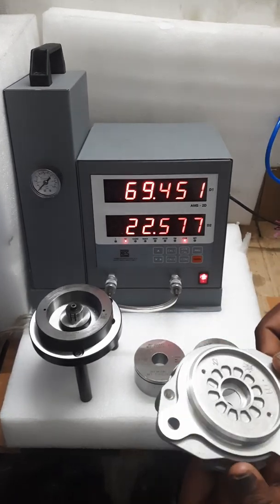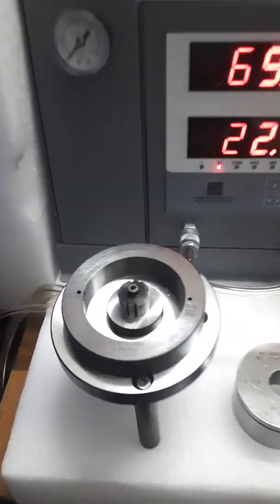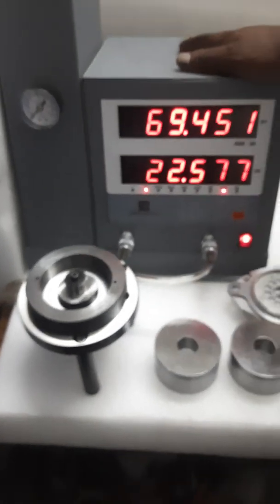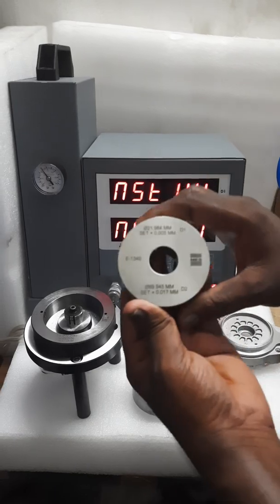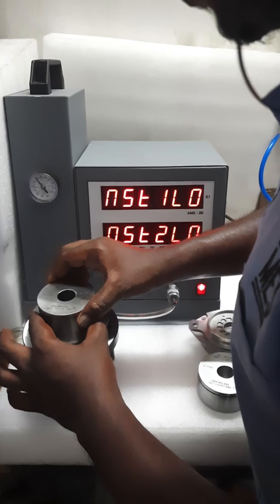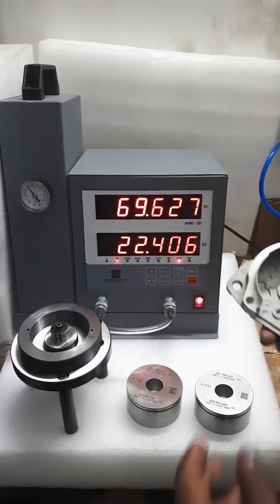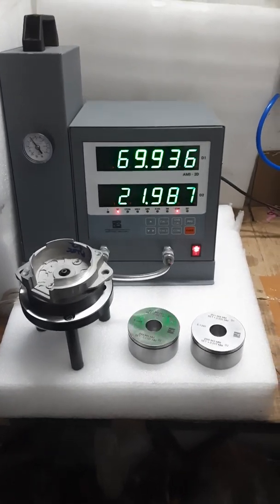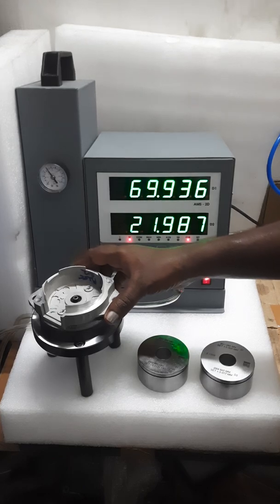AIR GAUGE - ID & OD DIAMETER COMBINATION with Accuracy 0.002mm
“Welcome to our Organization where you’ll find everything you want! Your presence is our motivation to do better! Our heartiest welcome goes to you. Thanks for being a proud customer of our unique and ever-expanding line of products! We’re honored to have you with us always” …!!

Metrology Engineering Solutions is the first south Indian precision gauges manufacturer. We are producing Air Pneumatic Gauge, Air  Sensors, and Precision Measuring  Digital instruments for and Attribute Gauges.

In 2018 Started our first dealership facility at Hosur which is located 40 Km from Bangalore Industrial corridors.

The above location is for the Sales, Design, Quality Inspection & Service & Troubleshooting division.

For the manufacturing division, We have located in the  two major parts of the Nation:

Associated manufacturing facility with the Production, Quality & Dispatch at Pune – Hadapsar.
Exclusive Head Quatres manufacturing facility with the Research & Development, Sales & Marketing, Design, Production for Air sensors, Quality & Service at Chennai – Korattur.
Metrology Engineering Solutions operates with the most vibrant team members and Assuring the Quality of the product it produces.

For instance, Steel and Carbide are our sources of Art. Our shopfloor is integrated with Highly precision machines and well-trained crew to shaping our products. Testing is made with advanced technologies and machines. Products are calibrated by National Accreditation Board for Testing and Calibration Laboratories (NABL) certified instruments. Our products qualifying rule of 10/1.

Both Manufacturing centers working in tight corporations with R&D departments and with the two commercial divisions.

The Special Gauge Division operates in the world of measurements and control on Metrology.
The R & D and Air Sensor Division operates Standard precision Gauges Durability developments and Air Sensors making.
Metrology Engineering Solutions Conducting an  “Attain World-Class Gauging System” Training program to the industrialist.

COMPANY HISTORY
2021
Towards Market Excellence at Measurement System
We, The Industrial Leading Engineering Solutions offers an fanatically working to Emboss Our Advanced Technology, Smart Innovation, Empowerment, Team Collabrations, to Our Clients.
2020
Establishment New Manufacturer Plant at Chennai.
Action of Attainment to the Gauge Mine of Our Nation, started with the Pride of First South Indian’s Air Gauges Manufactures plant at Korattur, Chennai.
2019
Inauguration New Tech Center at Pune.
Propulsion to ease our commitment towards Quality, Reliability and Delivery MES launched Our Technical Centre at Hadaper, Pune.
2018
Establishment of Head Office at Hosur.
Dream of mechanical graduates Established the first facility at micro manufacturing corridor HOSUR, Tamilnadu.

AIR ANALOGUE UNIT
Null-balance working Principle
Linearity Measurement in Pneumatic Gauging
Direct setting with magnification correction
Repeatability of measurement and stability of the setpoint within +/- division
Robust construction with shock-proof indicators
system-faster response & self-cleaning of Gauging area.
Accuracy ±2% Full Scale Deviation.
Range ±0.020mm,C=0.5Lim
Range ±0.040mm, LC =1.0um
Non-contact gauging: long life due to minimal frictional wear
Module 1A, Module 2A giving the most cost-effective solution to your inspection needs on shop floor
Required Air Pressure: 4 – 10 Kg / cm3
Operating Pressure:5 Kg / cm3
Air Consumption: 50 liter / min (1CFM)